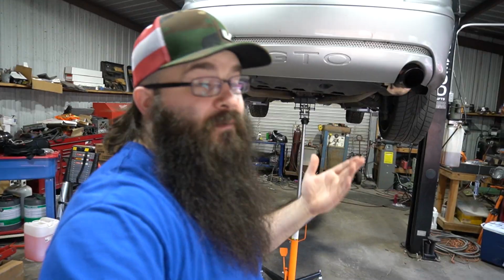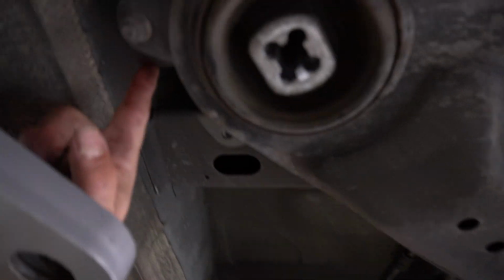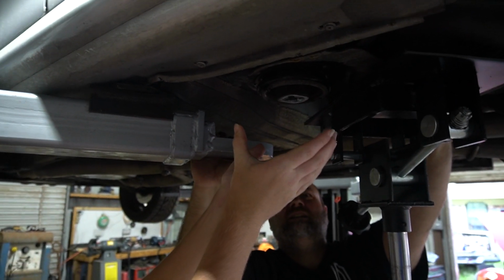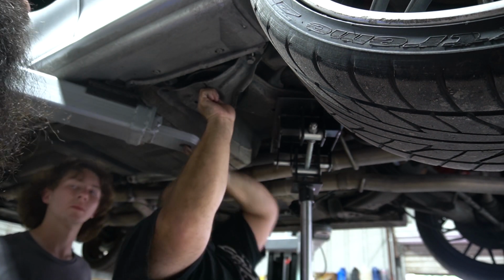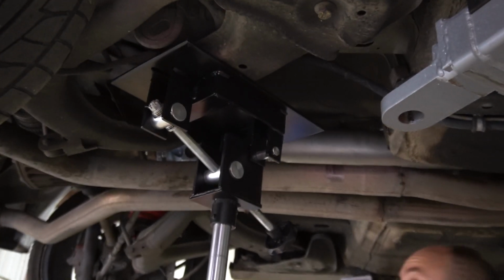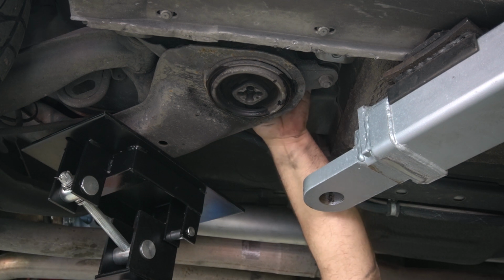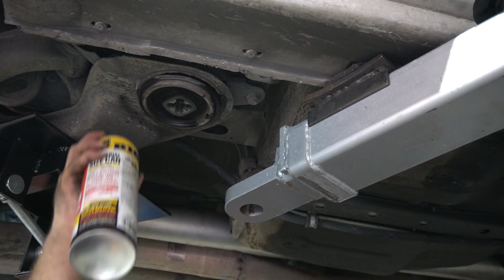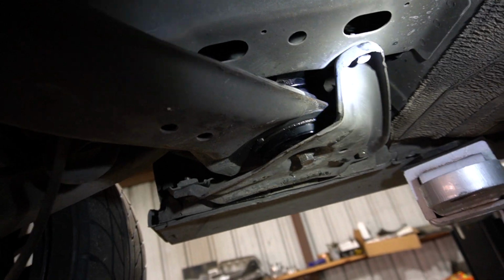GTO Rear Solid Subframe Bushings from Hendrix Engineering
Today we installed some solid subframe Bushing from Hendrix Engineering on Chris GTO to stiffen it up for the track!

Sony a6500
Battery pack
Rode mic

My cars:
2011 Cadillac CTS-V Coupe Black Diamond Edition
2001 Lexus IS300
1968 Lincoln Continental sedan

My motorcycles:
2017 Honda Grom
2002 Aprilia RSV Mille